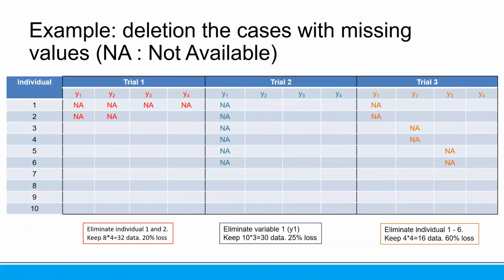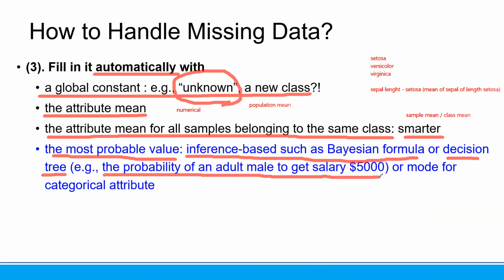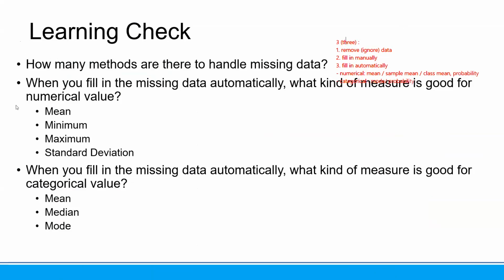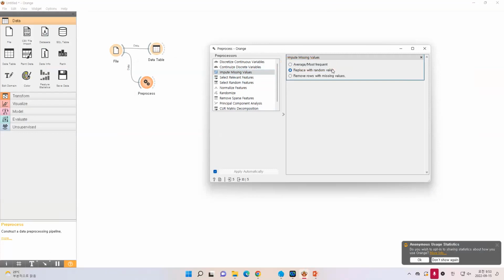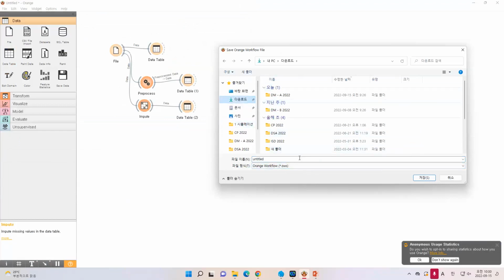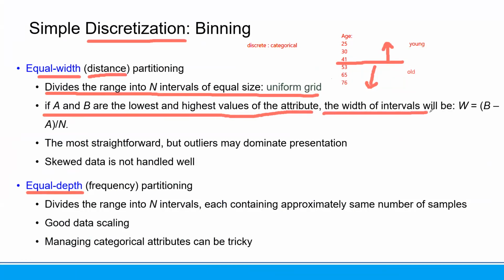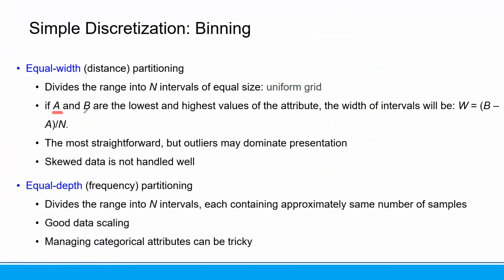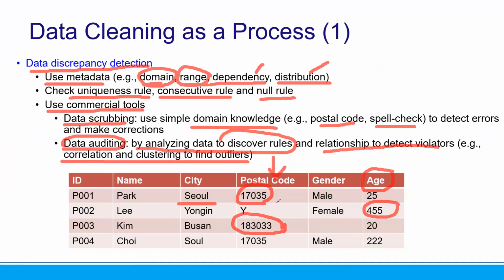20220915 - Data Mining and Applications (A) - Data Preprocessing (1)(1)